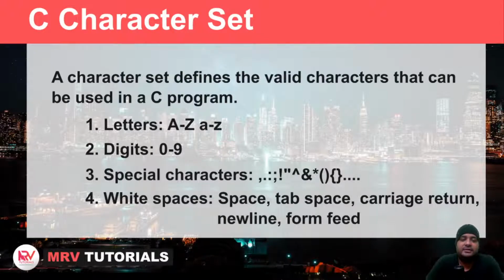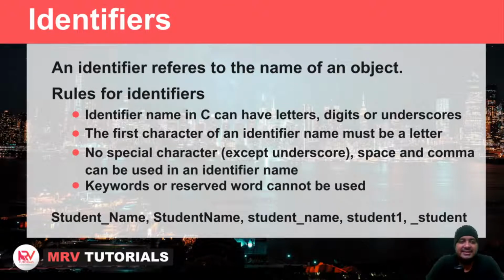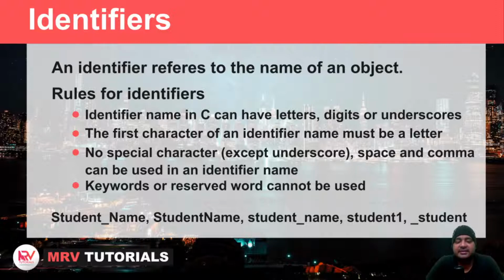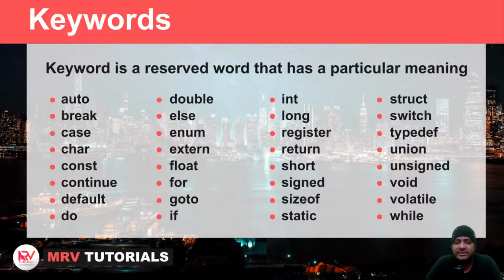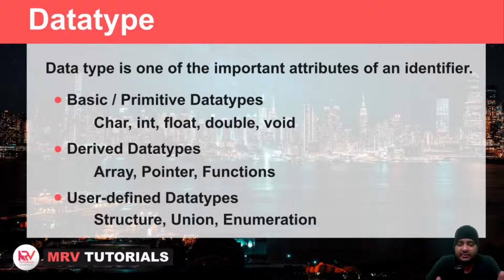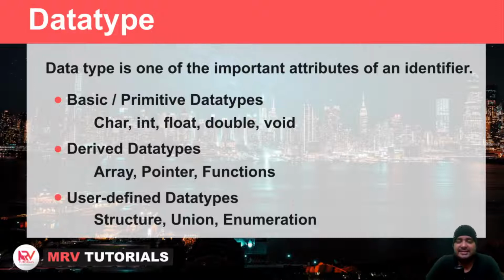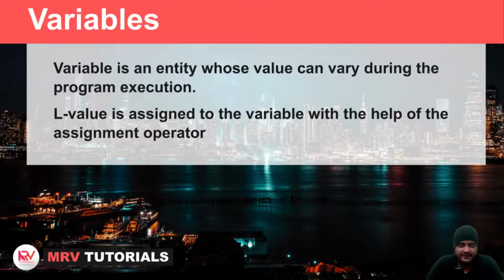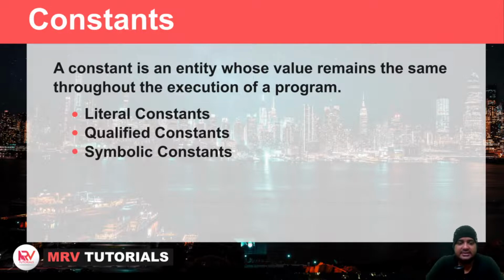C character set, Identifiers & Keywords, Datatypes, Variables & Constants| C for Beginners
In this video session we are going to look at the various basic building blocks of C, starting with the C character set, what are identifiers and keywords, what are the different datatypes available? How are variables and constants used?

Please go through the video completely and provide your valuable suggestions in the comments below.